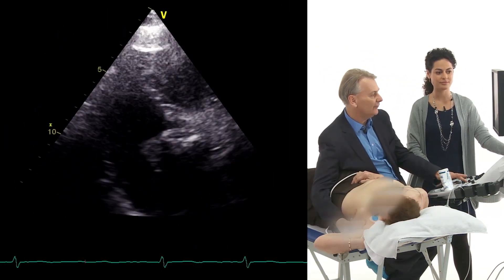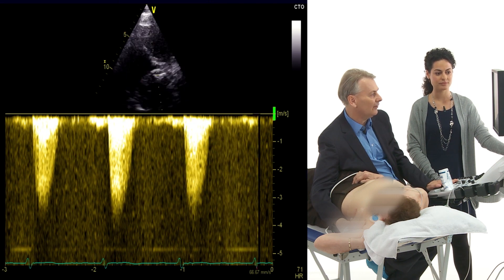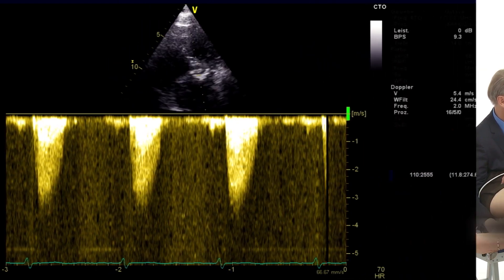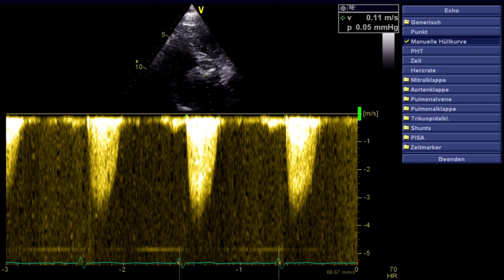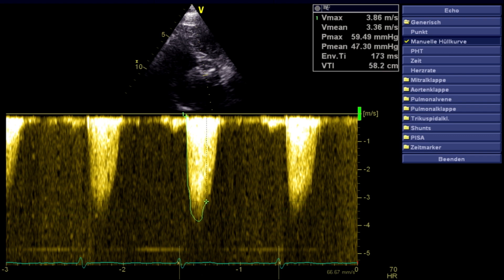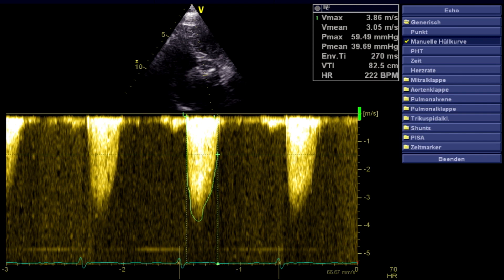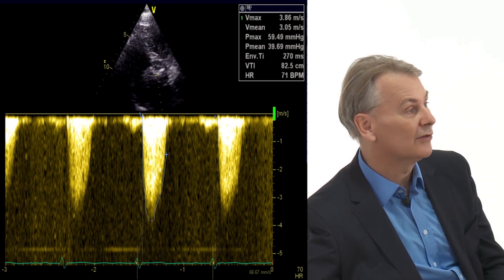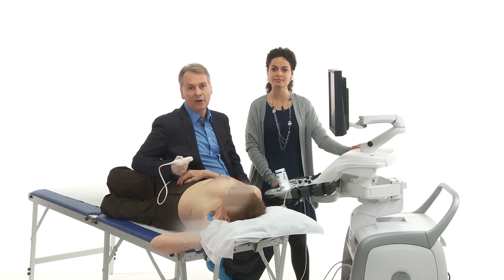How do I get a good signal for assessing AS?